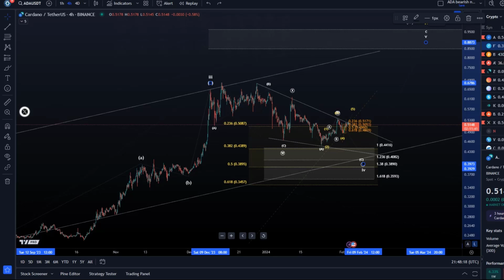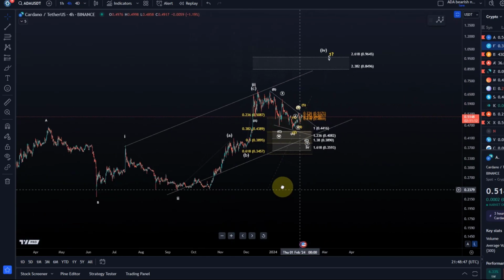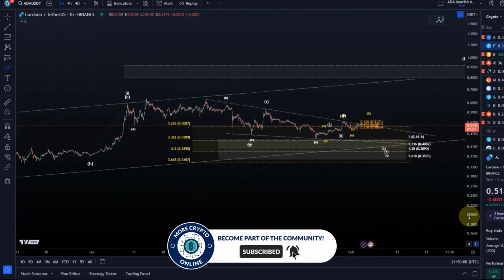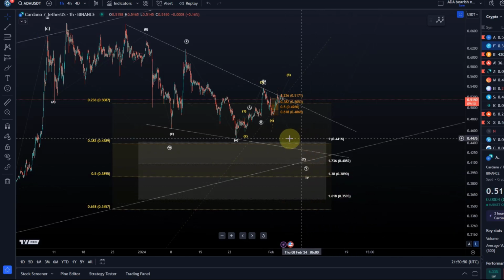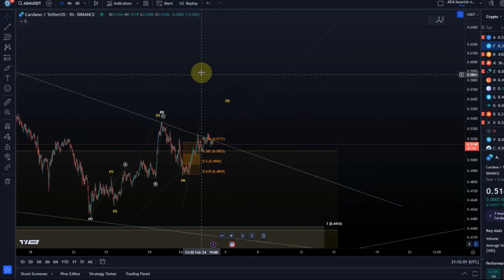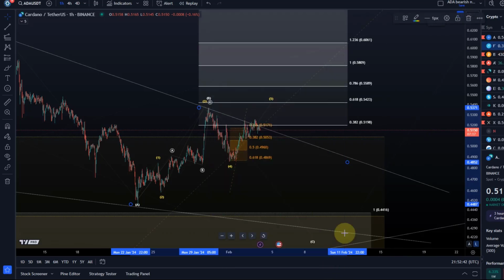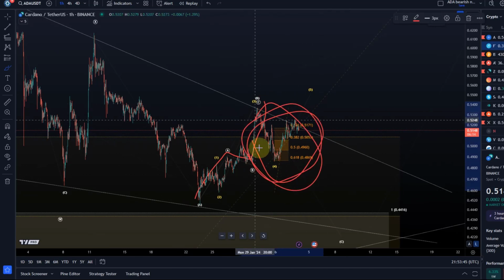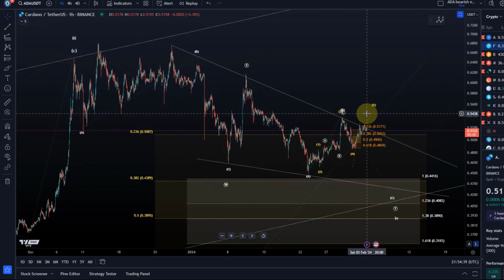Cardano ADA Price News Today - Elliott Wave Technical Analysis and Price Now! Price Prediction!